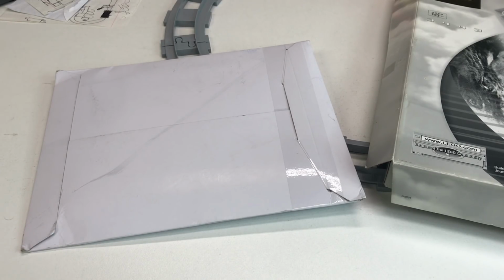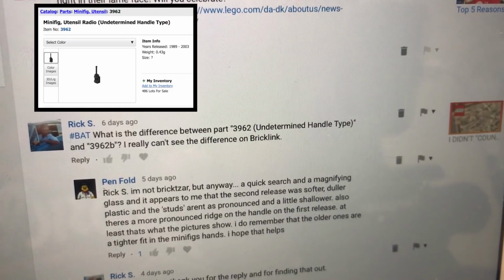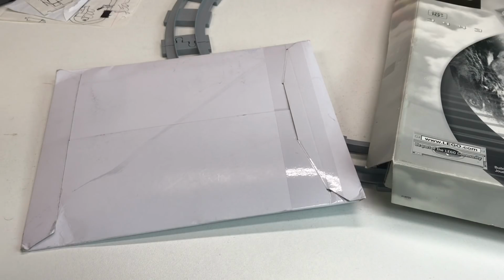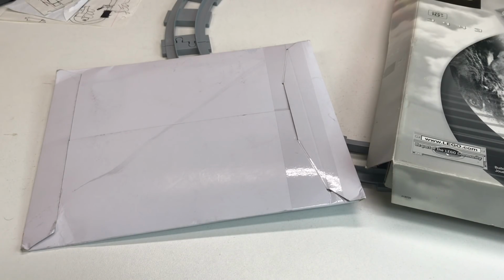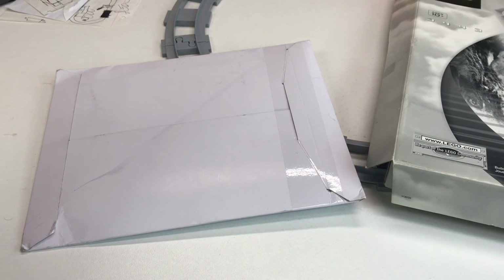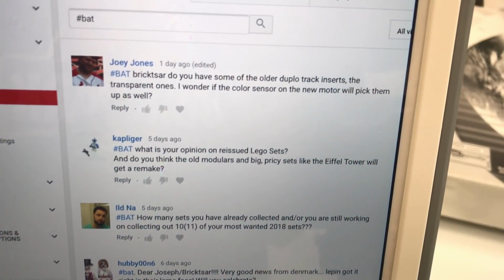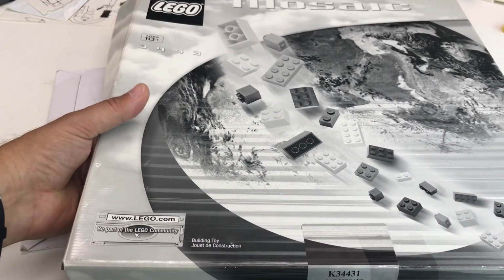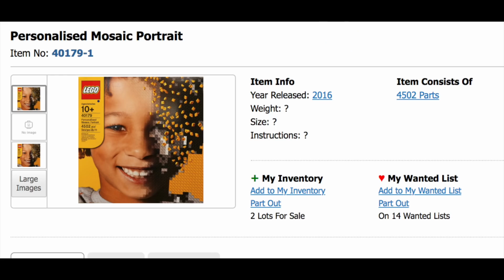NOT A 5 YEAR OLD BAT and LEGO HAUL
Answering some BAT (BrickTsar Answer Thingy) Questions and a small haul. What is "undetermined type" on Bricklink? Do we want LEGO to reissue old sets? YES. (simple answer). LEGO Haul of instructions which include the very hard to find LEGO Mosaic series.

📭 Mail to:
BrickTsar
66 Fire Tower Rd NW #264